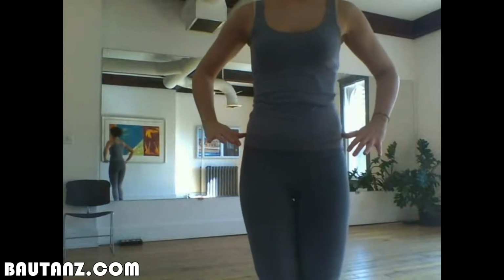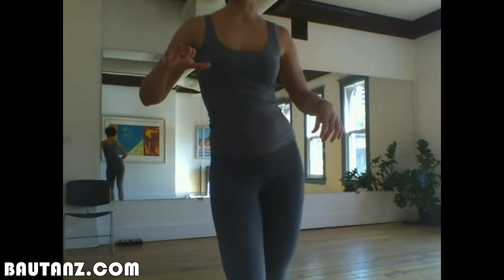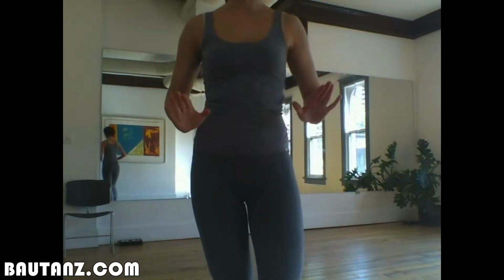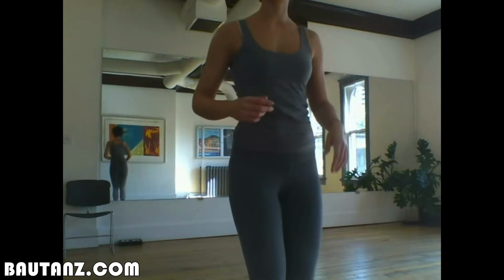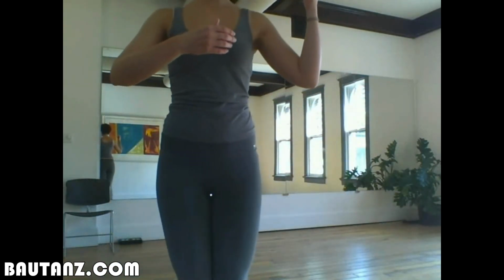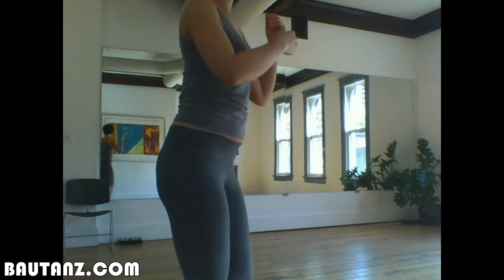MUSICALITY-- SECRET INGREDIENT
REMEMBER: THIS IS AN EXERCISE!
All the 3 directions happen in our bodies. That is how our bones move when we walk... We don't exclusively see each of them though in a smooth, effortless walk.
Practice each of them separately and all of them together on the music to get the music in to your body.
Indicator that you are doing it right...
You will feel the music in your stomach..! haha